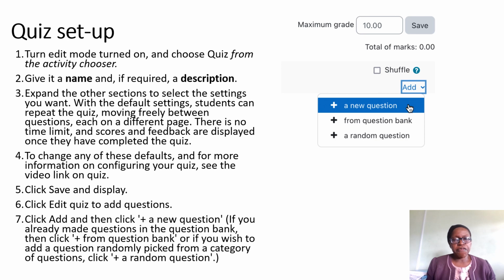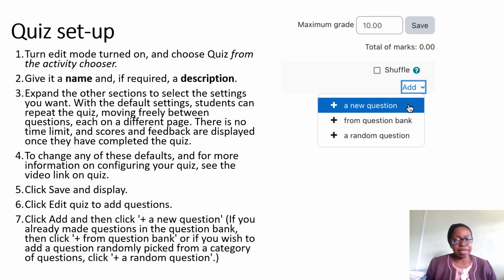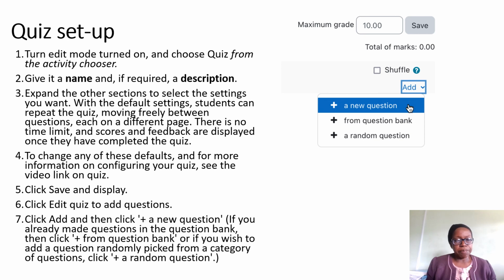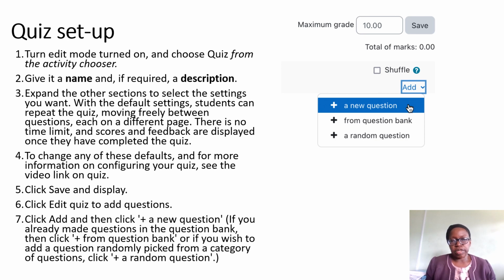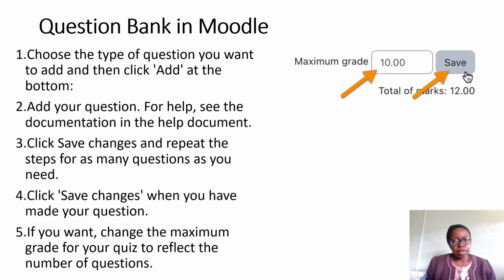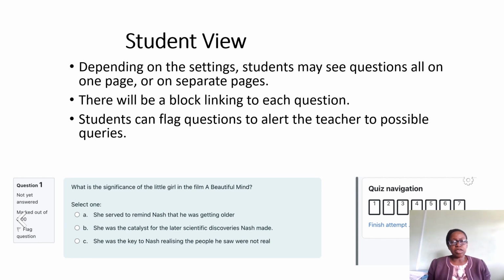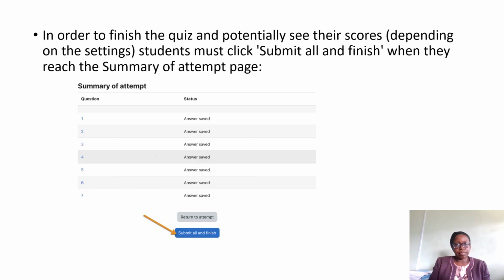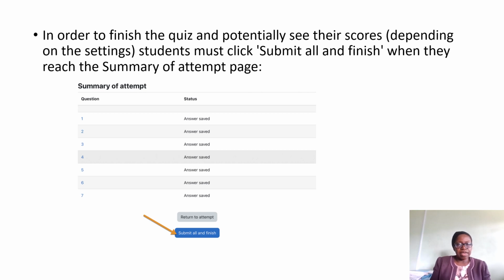Basic information on Quiz on Moodle II